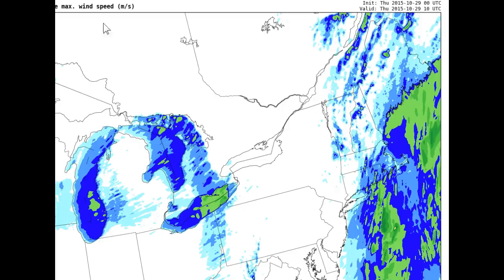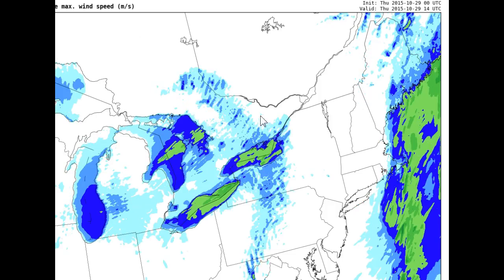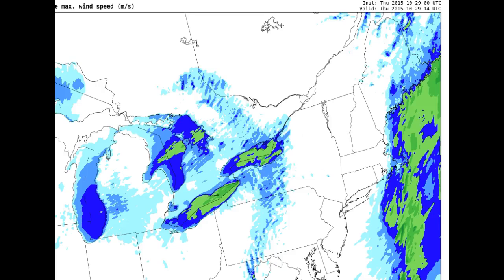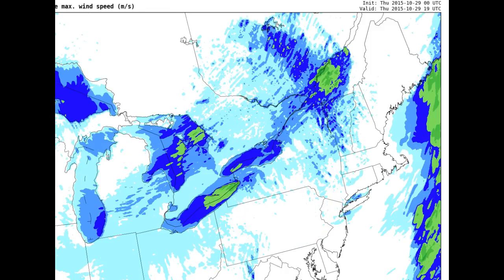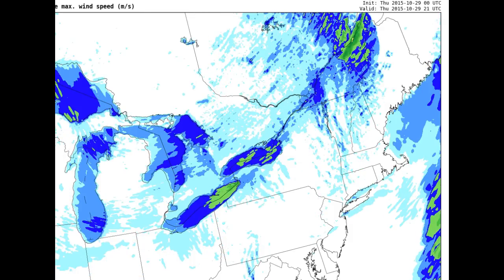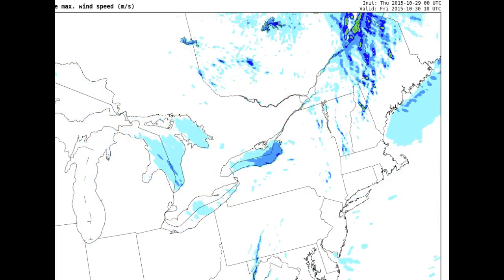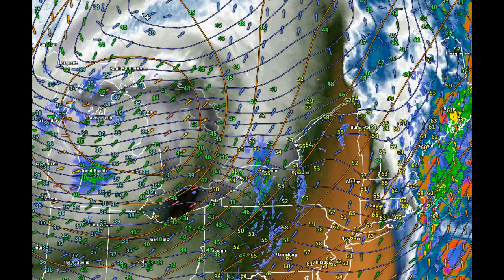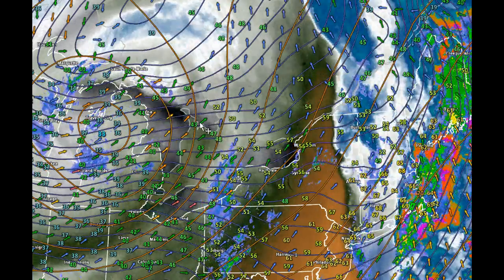Blustery today - One more burst of wind and showers this PM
Transitions day today as a dry slot works through the region. A cold front with a breif uptick in wind will be with us this afternoon rouhgly between 2 and 4 PM. Blustery weather remains overnight into the day tomorrow - however, these gusts should be in the 25 to 35 mph range. Better weather moves in for later Friday into Satruday with hiugh pressure.